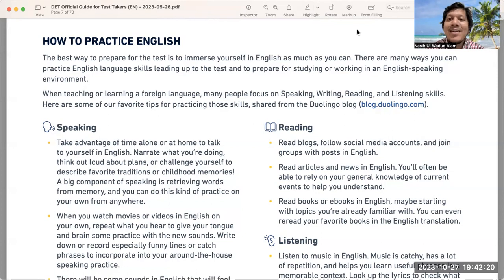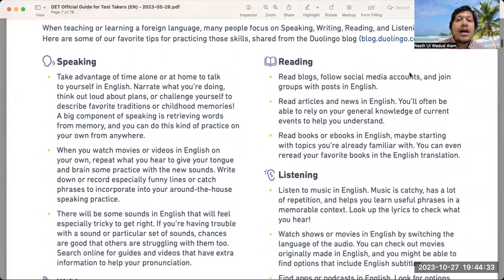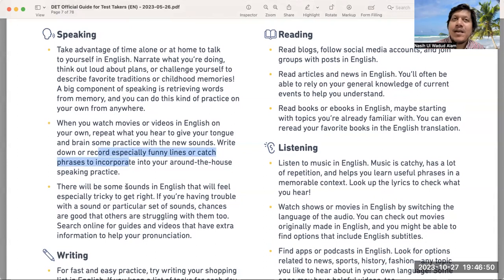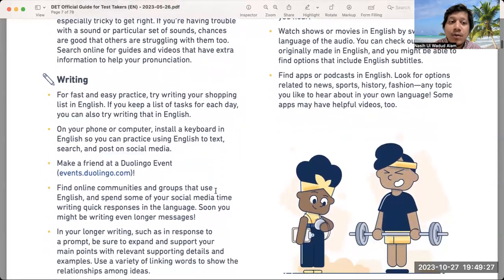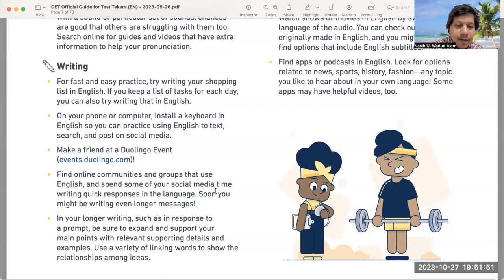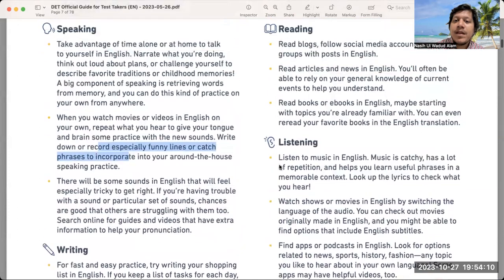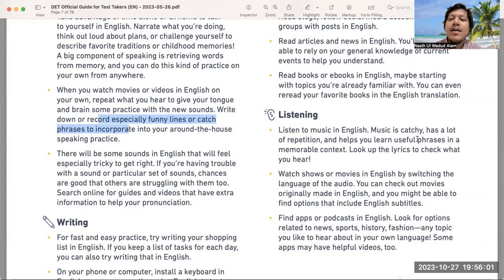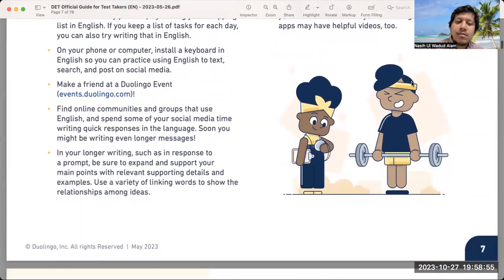DuoLingo Test Guide, Part 2: "How to Practice English." Thanks to the Duolingo Guide Book.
(Duolingo test)